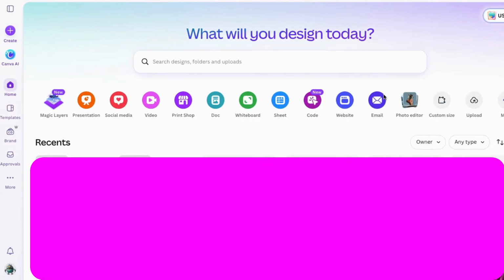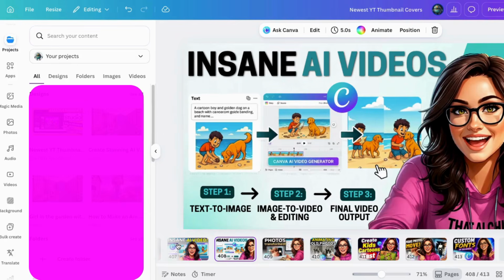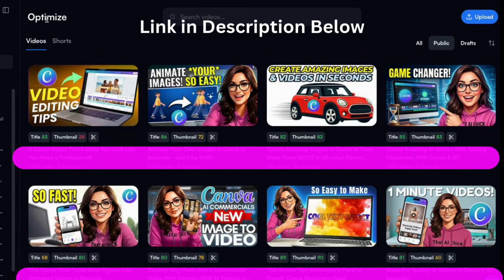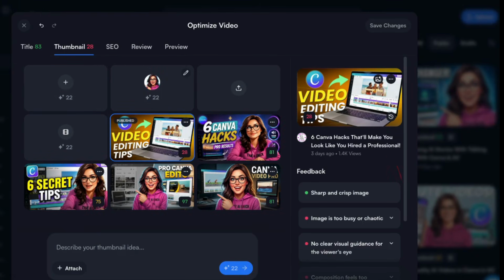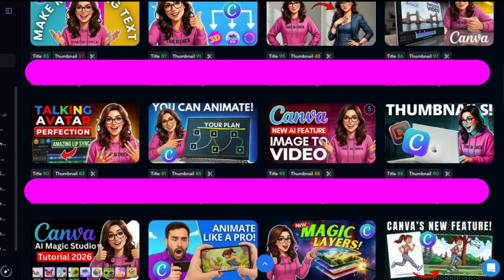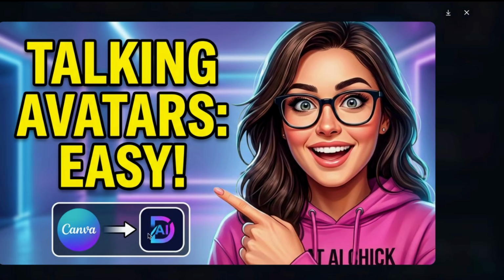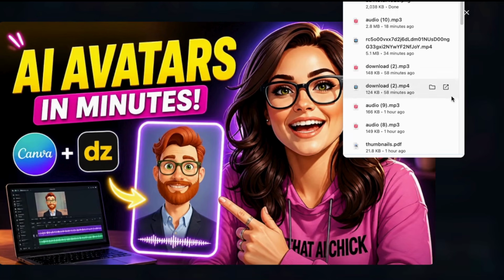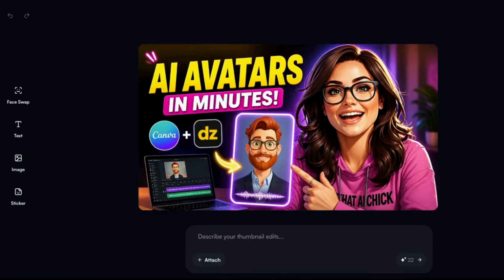This One Trick Fixes Ugly Thumbnails in Seconds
Canva's AI Thumbnail Tool Fixes Bad Thumbnails Instantly!
VidIQ is the perfect tool for video research and thumbnail creation - try it out

In this video, discover how to create attention-grabbing YouTube thumbnails using this amazing Youtube tool. I'll walk you through the process, showcasing different thumbnail design examples and offering essential youtube tips for effective content creation. Learn how to make thumbnails that stand out and boost your channel's visibility.

Want to create better YouTube thumbnails without spending hours designing them? This AI Tool Creates Better YouTube Thumbnails Than Most Thumbnail Makers Out There! I Tested vidIQ's New AI Thumbnail Generator... Wow!

In this video, I'll show you exactly how to use vidIQ's AI Thumbnail Generator to create eye-catching thumbnails in minutes. Whether you're a new creator or an experienced YouTuber, this tool can help speed up your workflow and give you fresh thumbnail ideas fast.

And here's a big tip I don't share with everyone: if you make a thumbnail you really like with VidIQ but it has a few little things that need to be fixed, upload it into Canva and make your edits there. Now you have an amazing new thumbnail ready to go in hardly no time flat!

Make Better Thumbnails Using This AI Thumbnail Hack! I Tested vidIQ's AI Thumbnail Generator: Then Added Canva... Wow!! Canva + VidIQ = Perfection! In this video you'll learn:

✅ How the vidIQ Thumbnail Generator works
✅ How to create AI-powered thumbnail concepts
✅ Tips for making thumbnails more clickable
✅ Common mistakes to avoid
✅ How to improve your thumbnail workflow

If you're trying to get more clicks and save time creating thumbnails, this is a feature you'll want to check out.

Would you use AI to create your YouTube thumbnails?

TIME STAMPS:
00:00 - Introduction
0:11 - Getting Started in Canva
1:01 - VidIQ Intro
2:36 - Making Thumbnails in vidIQ
4:24 - Conclusion

🎯 Perfect For:
• Content Creators
• YouTubers
• Social Media Managers
• Digital Marketers
• Canva Beginners

🔔 If you get value from any tips you learn in these videos, please hit LIKE and drop me a comment: Have you ever tried making an animated video before?

What’s the biggest thing you struggle with in Canva video editing?